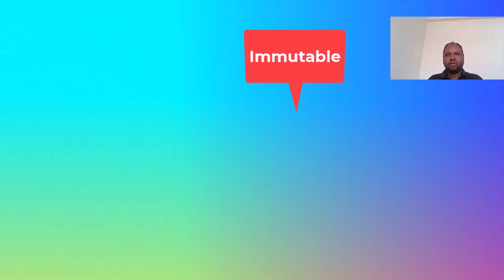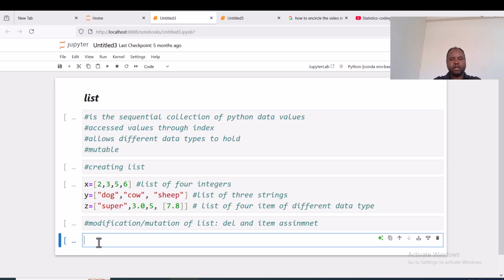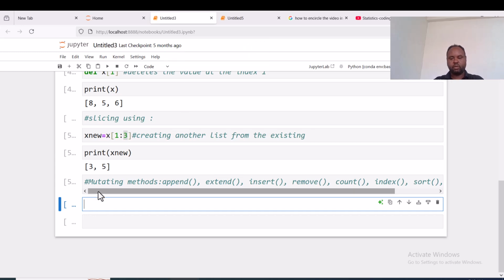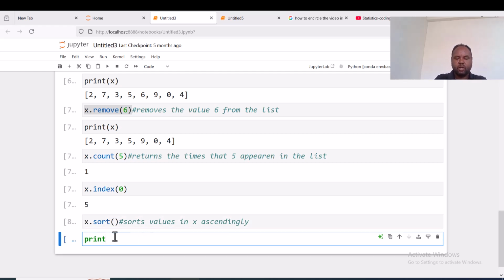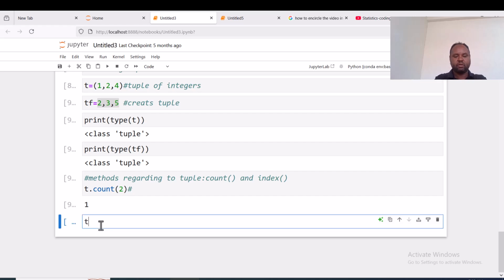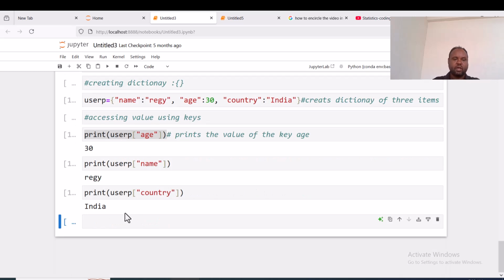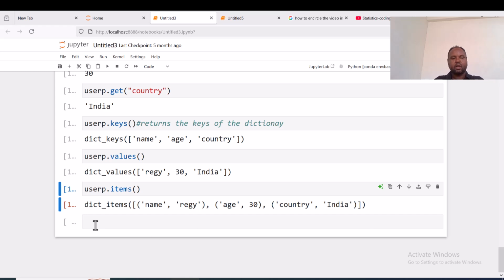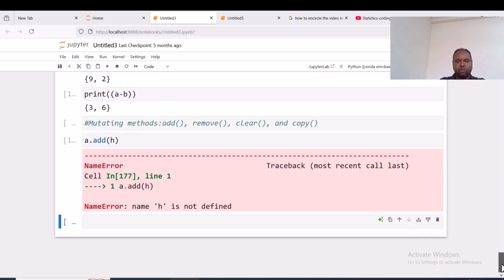Python Collections Explained: Lists, Tuples, Sets & Dictionaries Made Easy!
Unlock the power of Python collections in this beginner-friendly tutorial! Whether you're coding your first app or analyzing data, understanding collections like lists, tuples, sets, and dictionaries is essential.
🔍 What You’ll Learn:
    ✅ What are Python collections?
    📦 How to use lists, tuples, sets, and dictionaries
    🔁 Differences between mutable and immutable types
    🧠 Real-world examples to make each concept stick

🎓 Perfect for students, developers, and data enthusiasts. 💬 Drop your questions in the comments and let’s learn together!